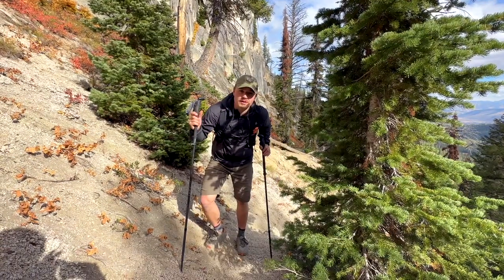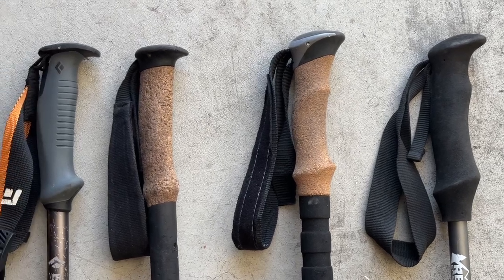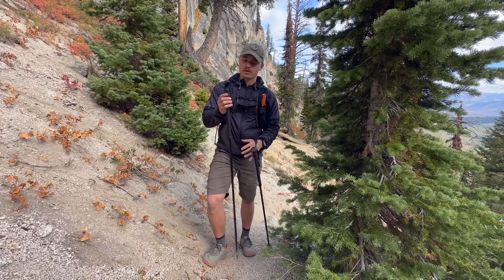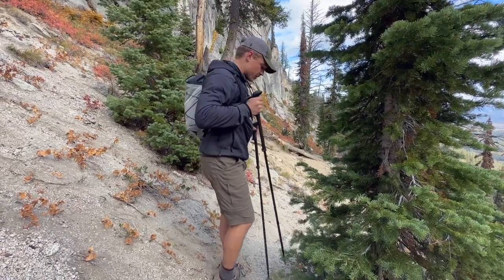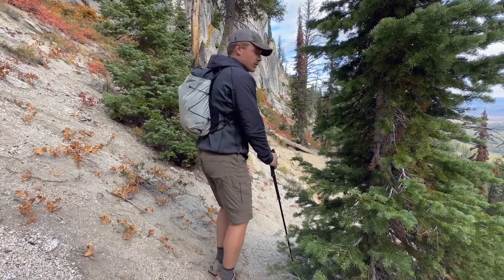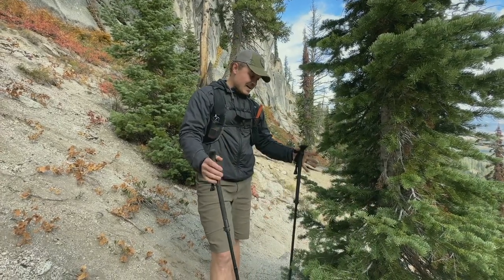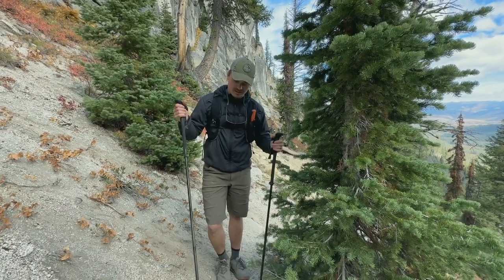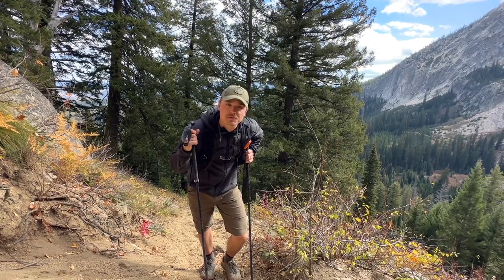How to Use Trekking Poles to Save Your Knees & Hike Faster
My Favorite All-Season Poles ➡️
Good Affordable Poles ➡️
Great Running/Trail Poles ➡️

Trekking poles (hiking poles) can be a complete game changer for anyone wanting to hike faster, save your knees, and be more aware while hiking!